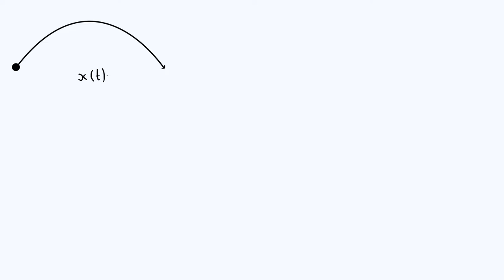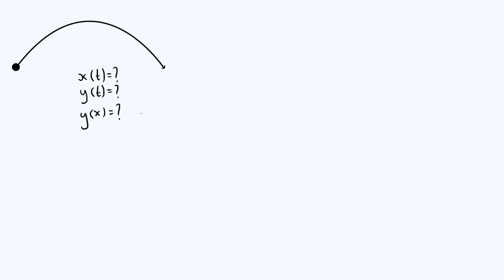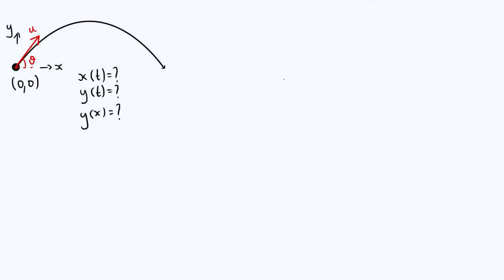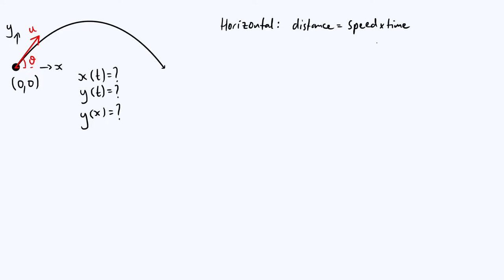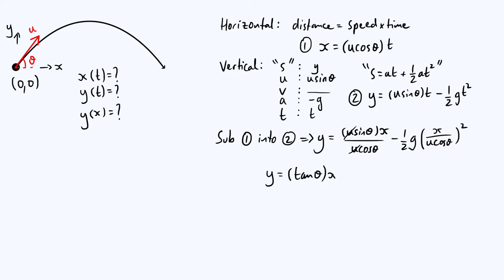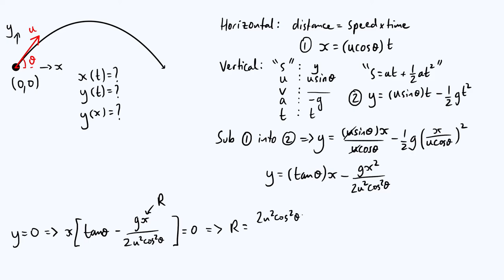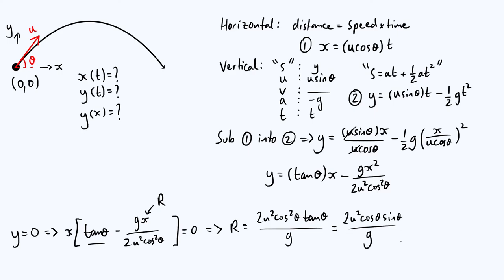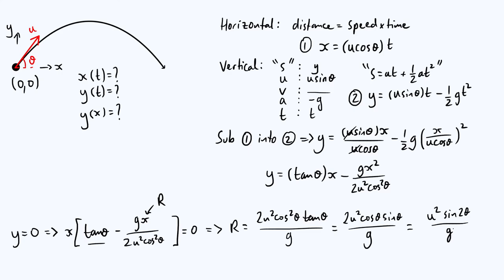Trajectory of a projectile without drag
A derivation of the parametric and cartesian equations of the trajectory of a projectile without air resistance (drag). We’ll also find an expression for the range of a projectile and see how to find the optimum launch angle.